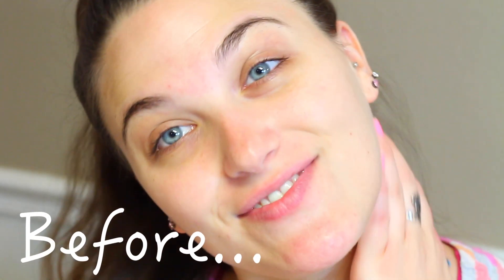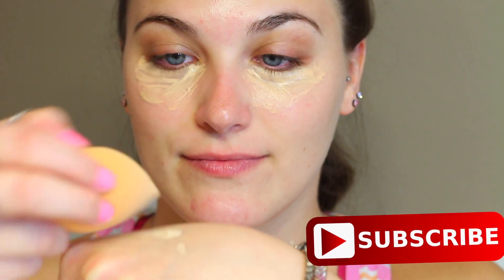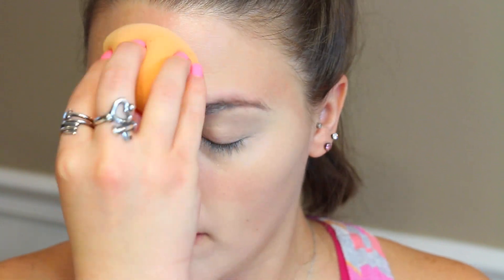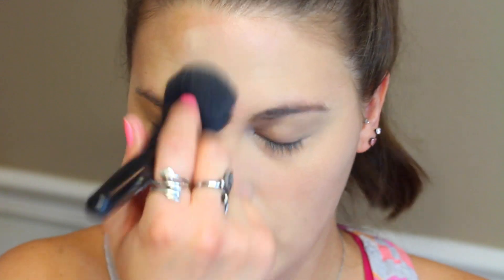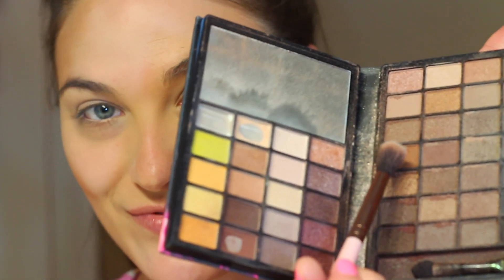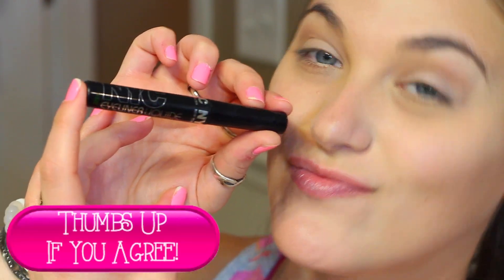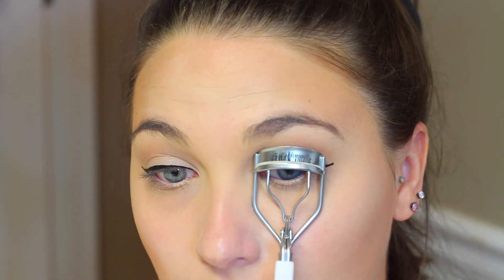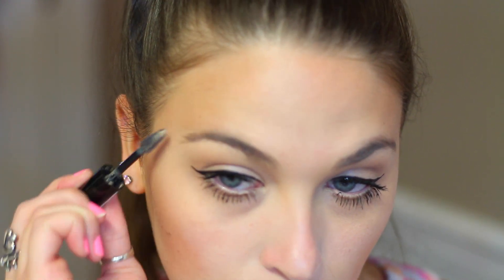Back To School Makeup | Lazy Girl Makeup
Hey y'all! I know I have SO many tutorials like this one, but I wanted to make a video to target girls who are going back to school, and I figured I might as well do an updated one with some different products than usual.
I hope you enjoy! Can we do it?!?! I'll definitely need y'alls help :)

❥ - - - PREVIOUS VIDEO
Clothing & Accessories Haul! | PINK, Charlotte Russe, Target, Marshalls

Dollar Store Makeup Challenge! Affordable Makeup. Beauty on a Budget

iPhone 6 Lifeproof Fre Case. Is It Worth It? Comparison. My Experience

Best Camera For YouTube? | Canon T3i vs T4i | My Experience

St. Ives Collagen Elastin Moisturizer Review

iPhone 6

I refuse to review products I am unhappy with. My subscribers are everything to me and I would never want to jeopardize their trust!

xoxo
CLeigh

New Video!: "EVERYTHING KEEPS GOING WRONG. IT STARTS IN THE HOME // vlog"